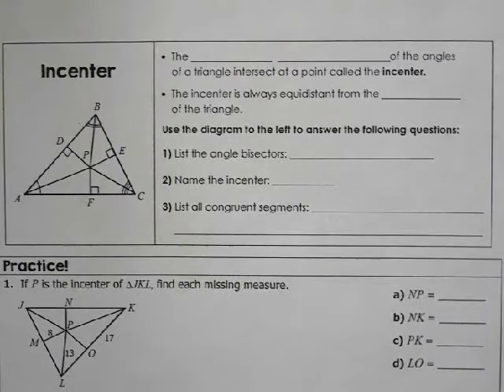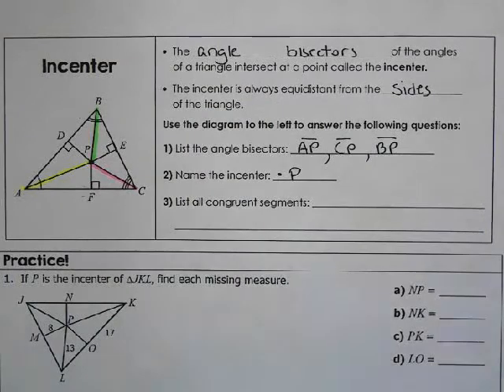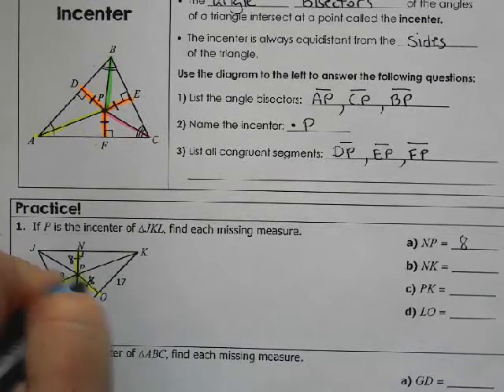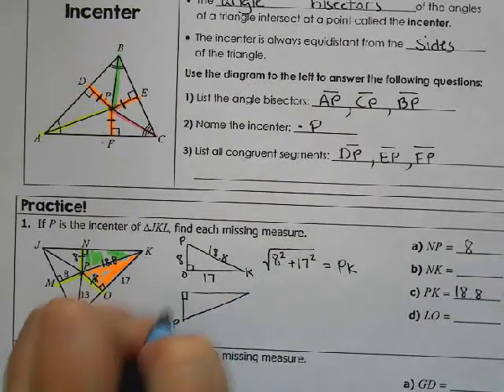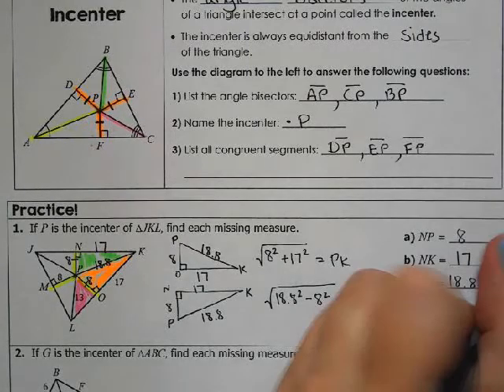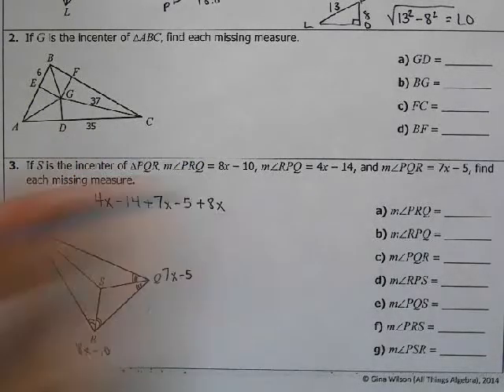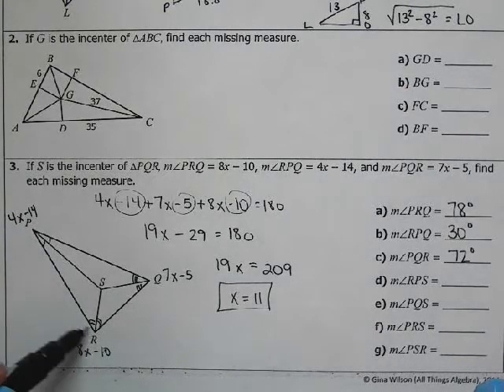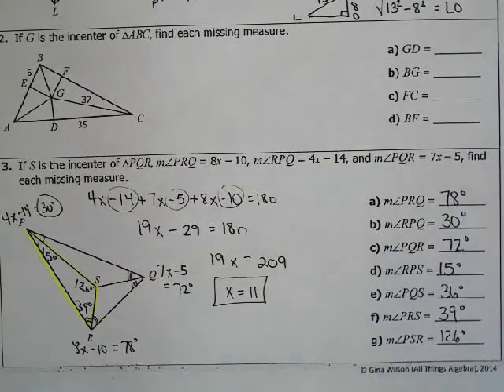Incenter Notes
Description